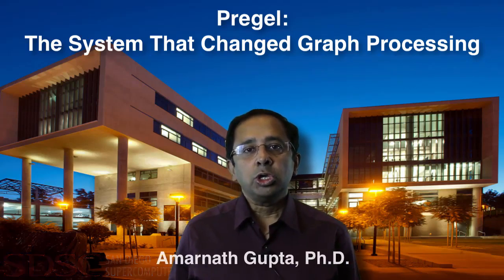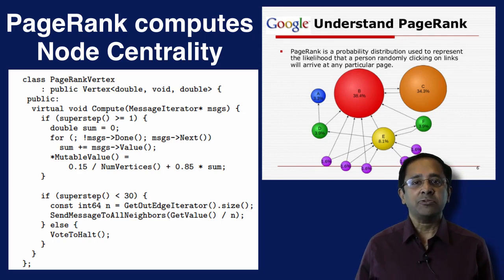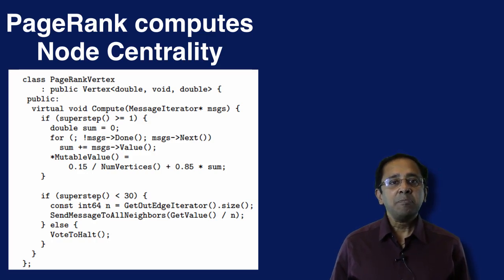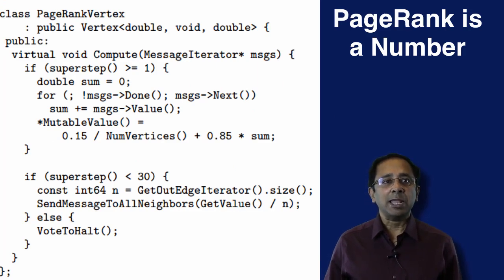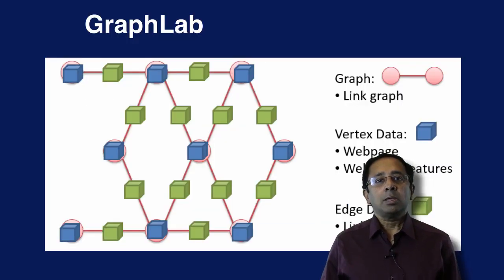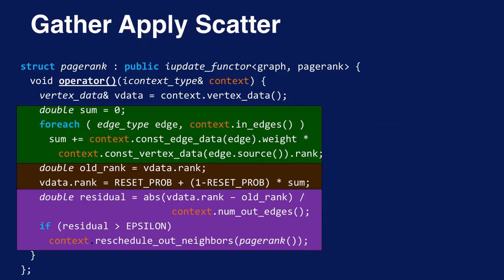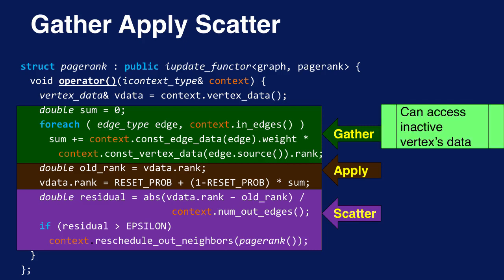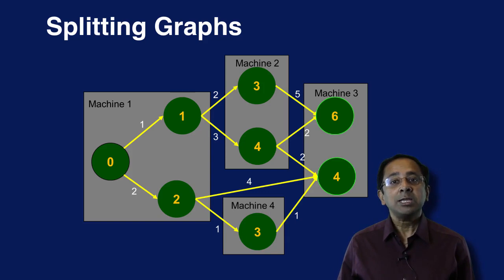Pregel: The System That Changed Graph Processing - Graph Analytics for Big Data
Link to this course:
Big Data Specialization
Want to understand your data network structure and how it changes under different conditions? Curious to know how to identify closely interacting clusters within a graph? Have you heard of the fast-growing area of graph analytics and want to learn more? This course gives you a broad overview of the field of graph analytics so you can learn new ways to model, store, retrieve and analyze graph-structured data.

After completing this course, you will be able to model a problem into a graph database and perform analytical tasks over the graph in a scalable manner.  Better yet, you will be able to apply these techniques to understand the significance of your data sets for your own projects.
Graph Theory, Neo4j, Analytics, Graph Database
I found a new love in this course Neo4j. Graphs are really powerful. You should expect a very intensive theoretical and hands-on knowledge to takeaway from this course. Think like a vertex .,The Course was amazing. It was very much helpful in getting the insights and developed my skills in analyzing the data using Graphs. Thank You Coursera and UC, San Diego Team.
In the last two modules we have learned about graph analytics and graph data management. This week we will study how they come together. There are programming models and software frameworks created specifically for graph analytics.  In this module we'll give an introductory tour of these models and frameworks.  We will learn to implement what you learned in Week 2 and build on it using GraphX and Giraph.